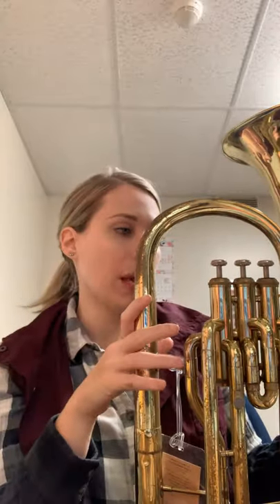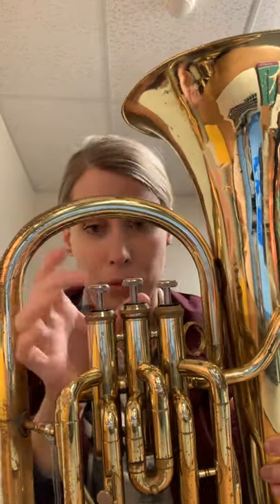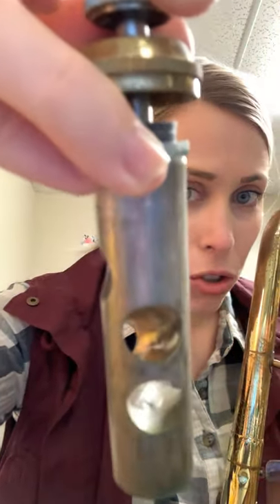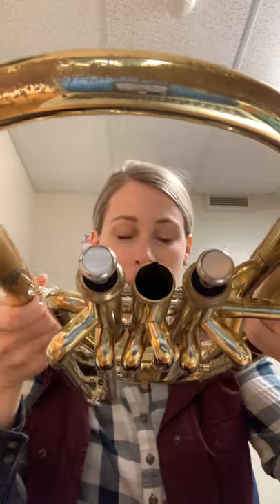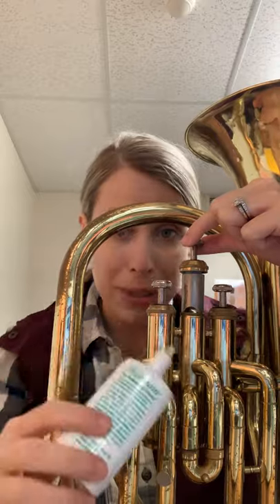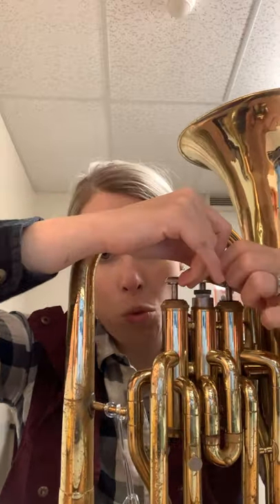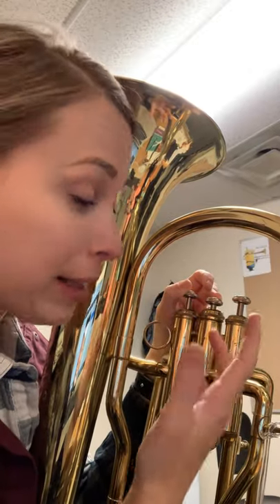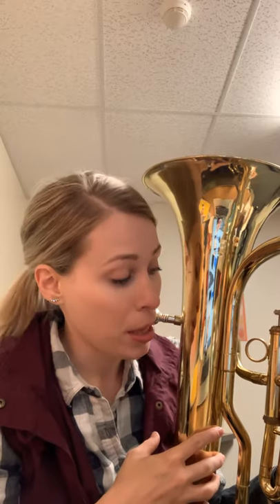Oiling Valves, Euphoniums & Tubas